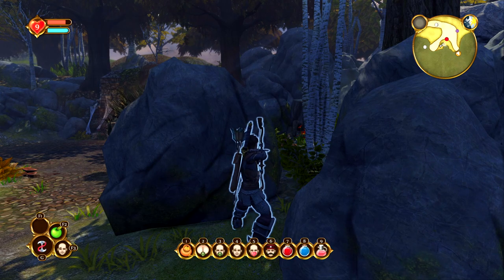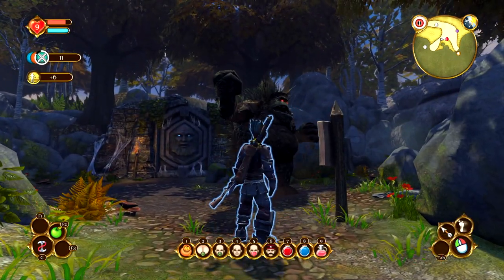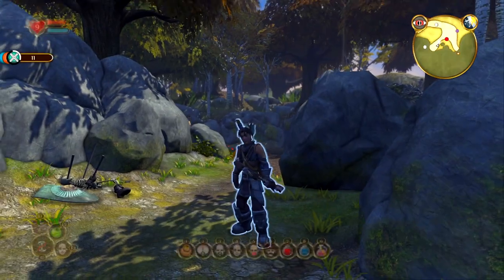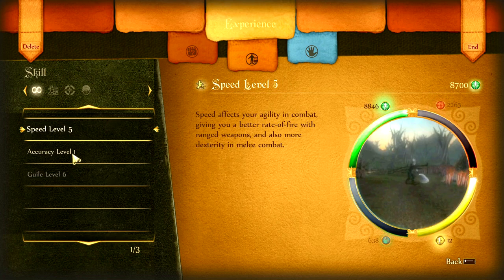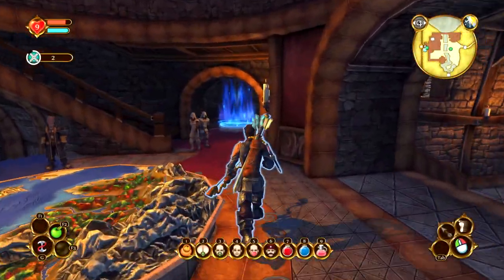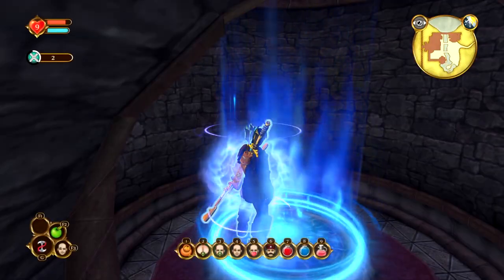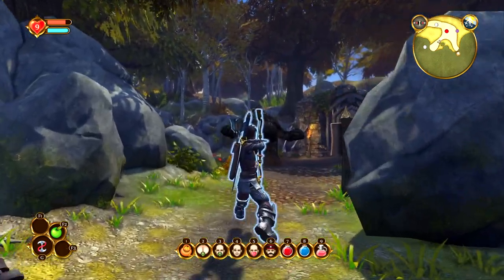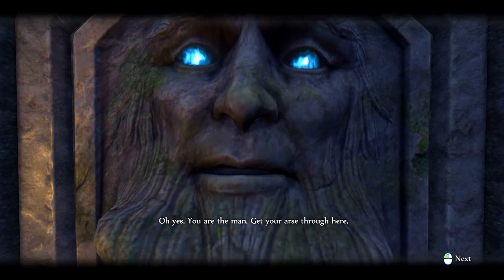Fable Anniversary Combat Multiplier Demon Door Exploit!! [Cutlass Bluetane]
This video demonstrates the easiest way to get into the "I must see your combat multiplier get EVEN HIGHER before I swing ajar" Demon Door to open up! I've made videos demonstrating different exploits for this door in Fable TLC but decided I should make one showing that it is indeed possible in the Anniversary version of the game.